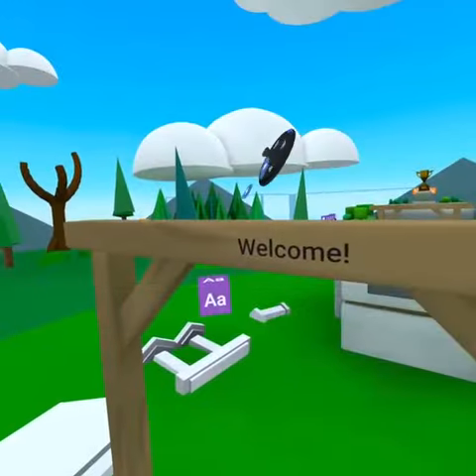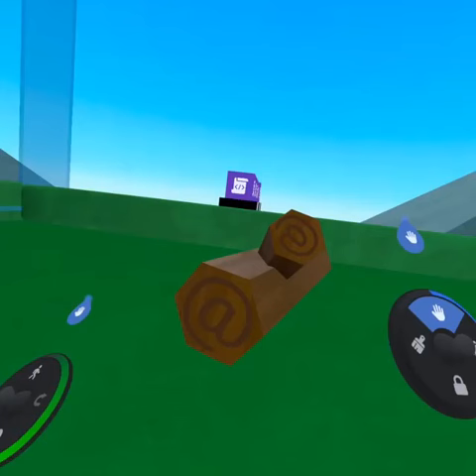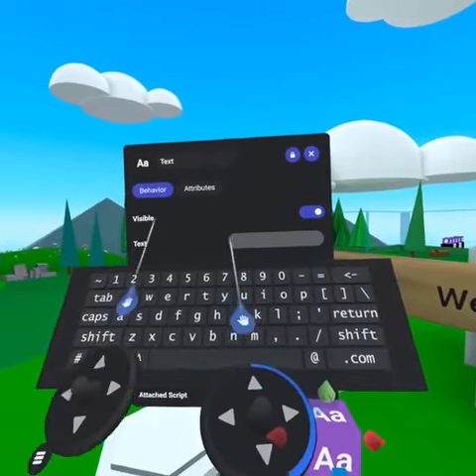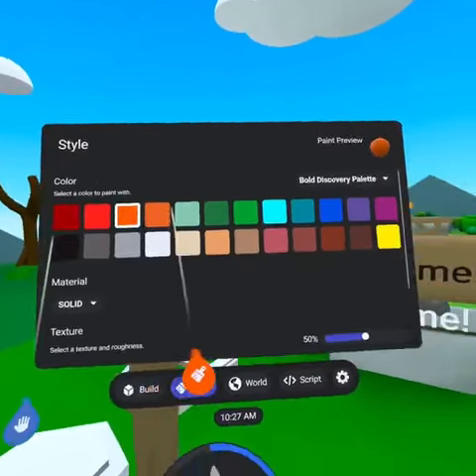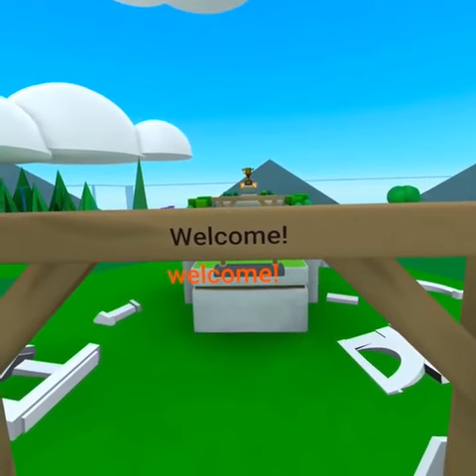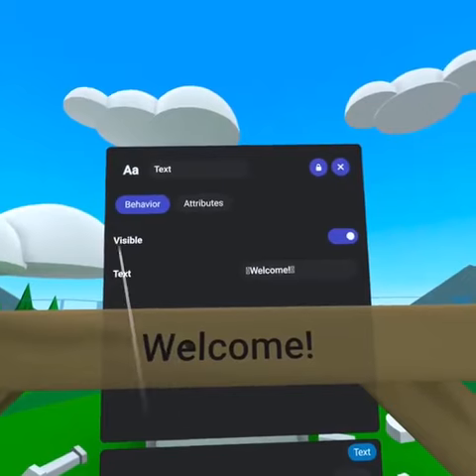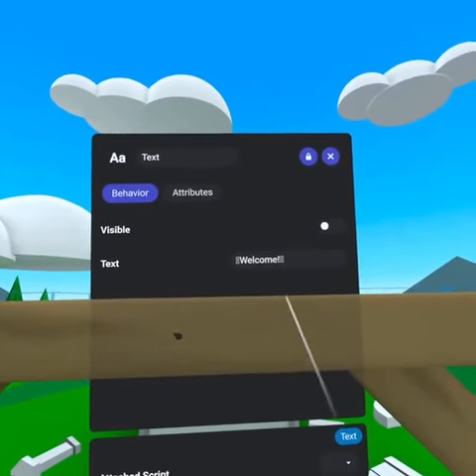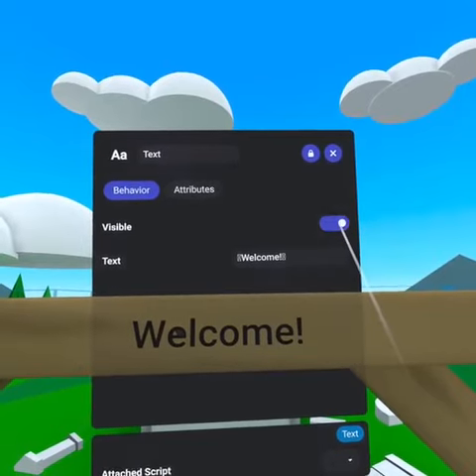TEXT GIZMO: Horizon Worlds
TEXT GIZMO
The text gizmo allows you to communicate with visitors, write instructions, and can even be used as art. From the properties panel text field, you can type out what you would like.

Important

* Text can be painted like an object, but will always behave as unlit and does not utilize textures.

* You can make text invisible, though this feature is best utilized by a script so you can dynamically change it.